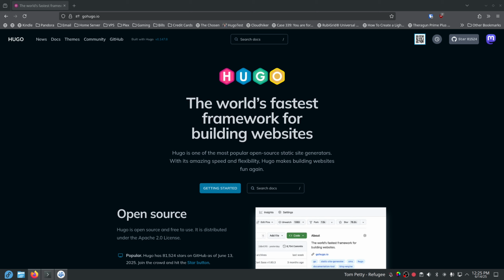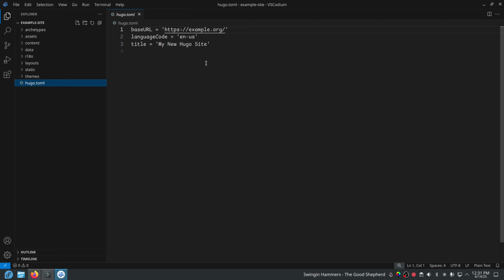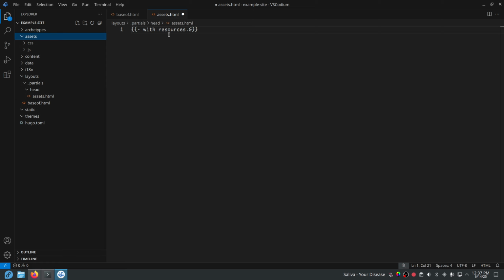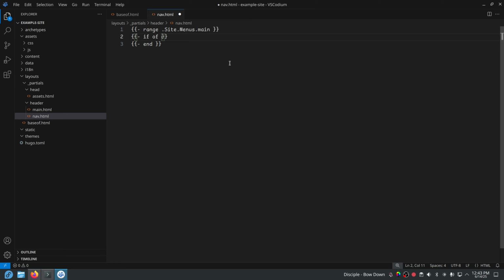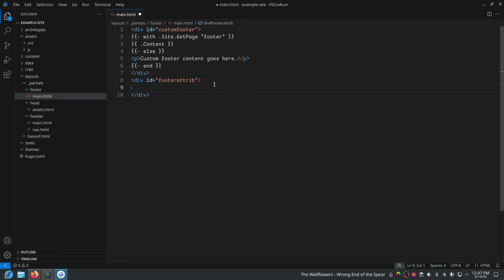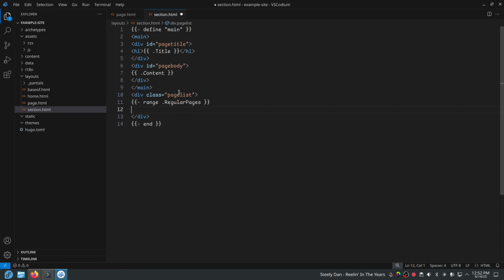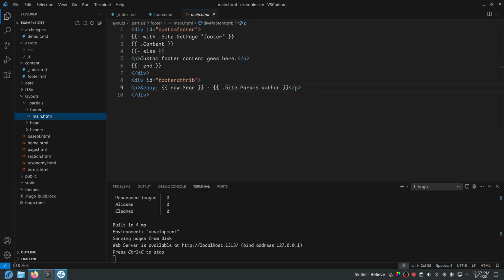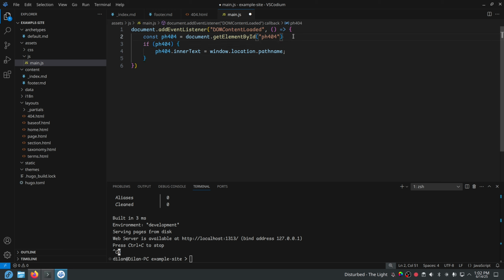Hugo for those who know HTML/CSS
This video will be helpful for showing Hugo to those who know some HTML, CSS, and/or JS already. I show how to install Hugo on distributions which it's not packaged for as well.

0:00 Installing Hugo on other distros
3:10 Hugo site creation
4:40 Explaining config and essential dirs
6:52 Creation of Baseof file
14:38 Site Navigation
18:17 Custom Footers
20:53 Page Kind Layouts
26:25 Content Management
29:49 Page Build Options
30:40 Custom 404 Page
35:00 Outro